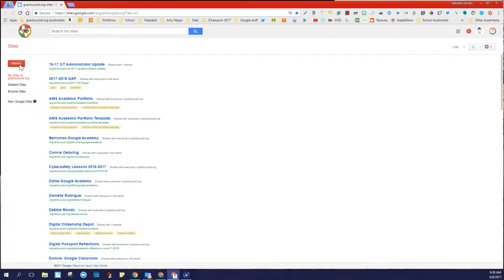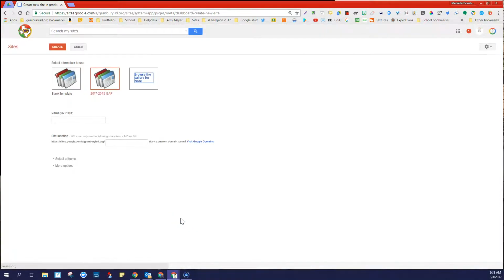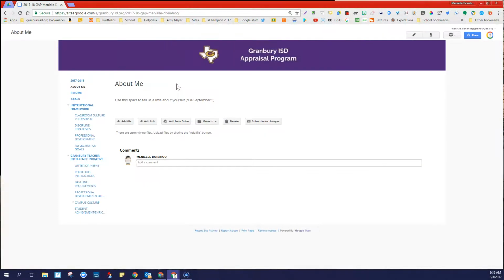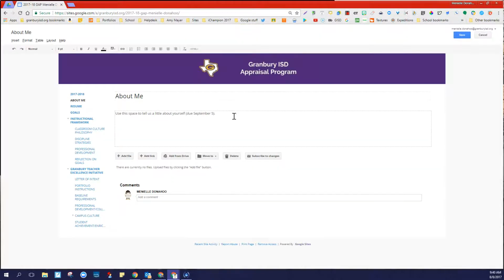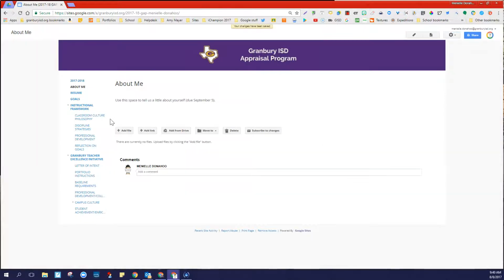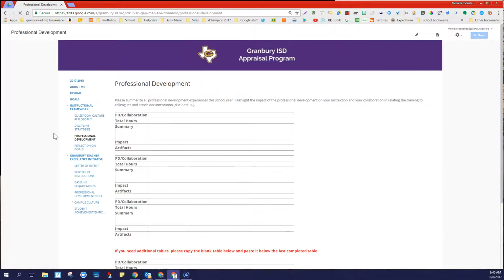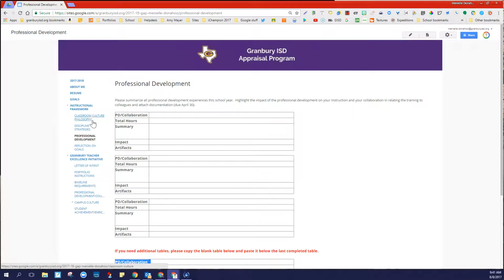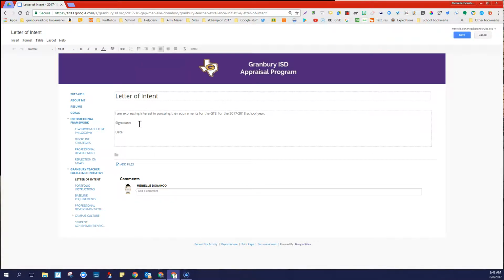Creating your Granbury ISD GAP Portfolio